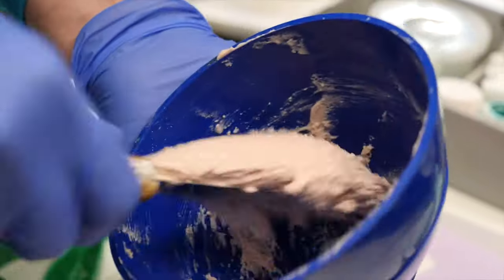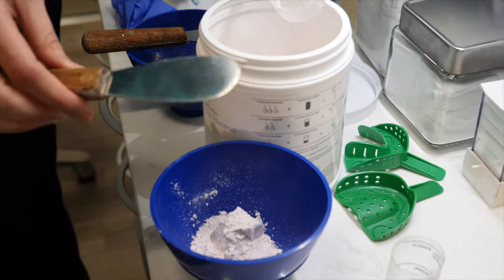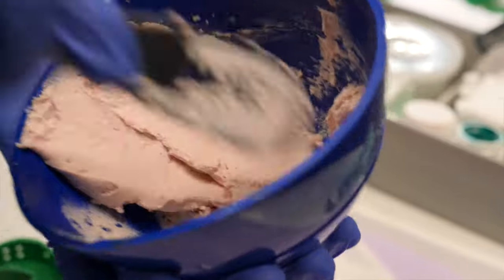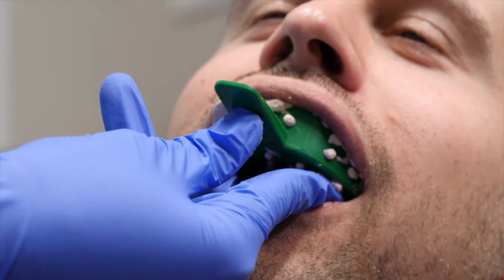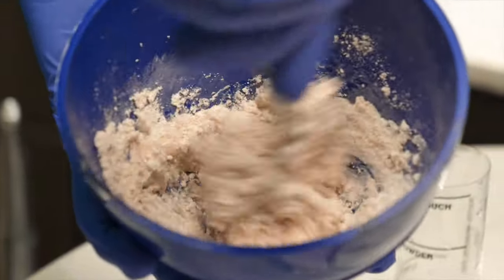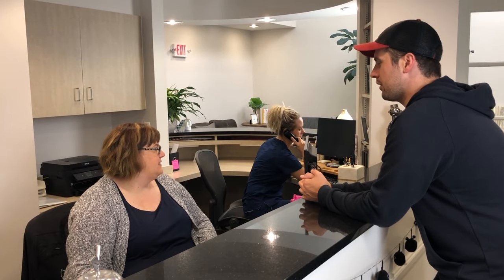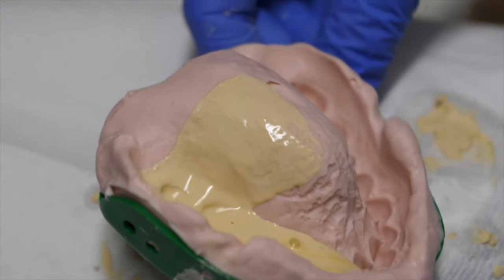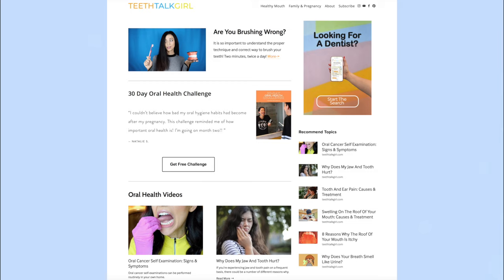Dental Impressions & Pouring Teeth Models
This video shows what it’s like to get dental impressions taken of your mouth at the dentist.  The ending also briefly shows the model getting poured up.  Reasons you may need impressions could be because you're getting a night guard, retainer, or whitening trays made.  You may also need impressions for crowns, dentures, or any other lab fabricated restoration.  The intention of this video is to give dental patients a glimpse of what this type of appointment may look like in the dental office.  It is not intended as a how-to/technique video for dental providers.

▶ VIDEO EQUIPMENT:
Camera: Panasonic LUMIX GH5
Lights: LimeStudio 700w
Sound:  Rode GO
Editing Software: Finalcut Pro X